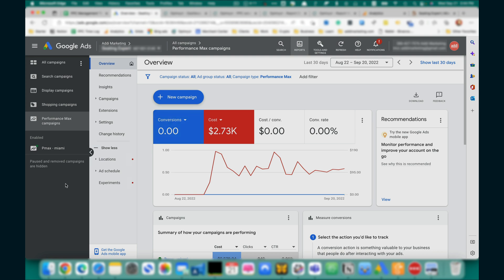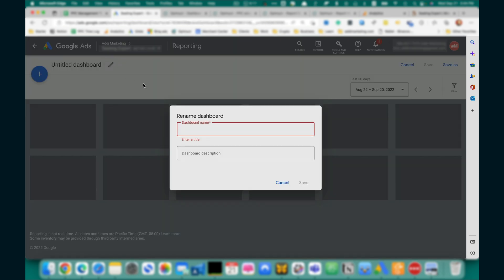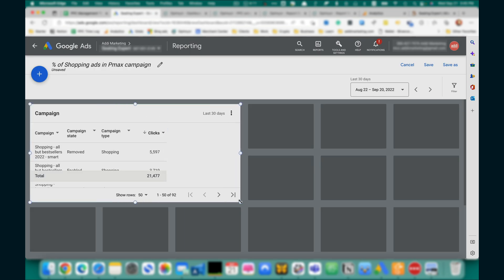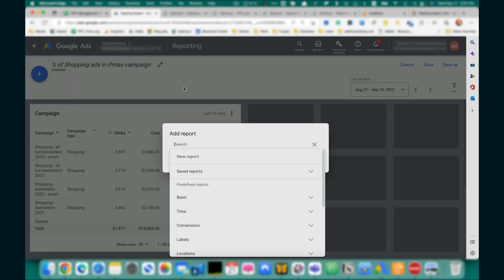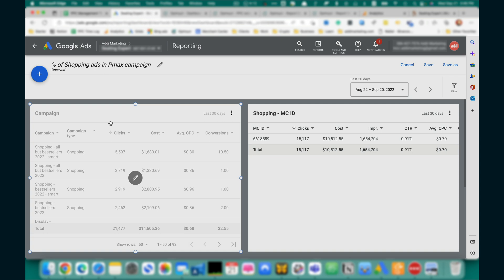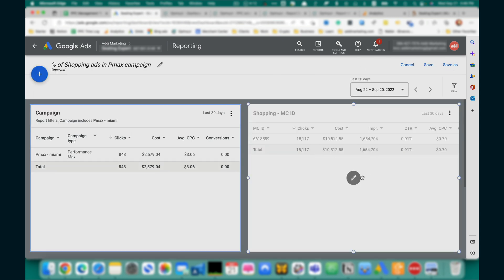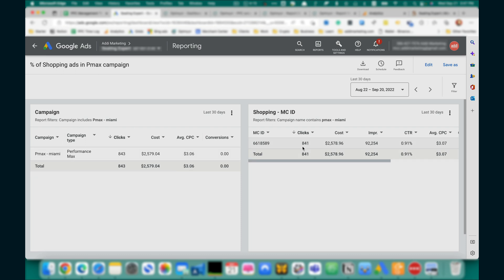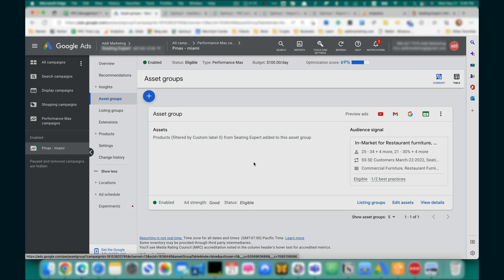How to measure shopping traffic of a Performance Max campaign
A simple way to measure shopping spend and clicks in your Performance Max campaign.

00:00 Intro
00:18 Create a dashboard in Google Ads
00:43 Create a campaign report
01:24 Create a MC ID report
01:49 Create a filter for a Performance Max campaign
02:43 Observe shopping ad clicks and spend